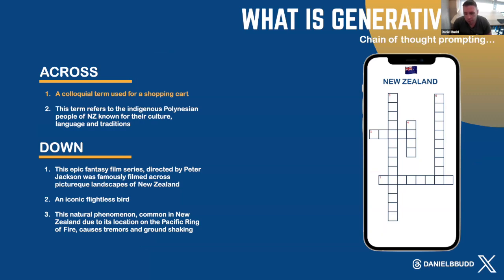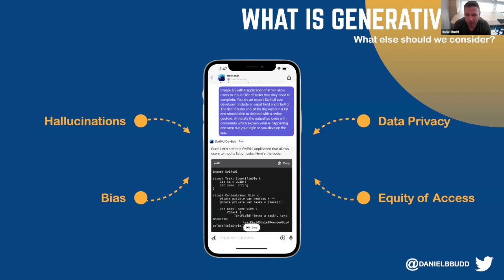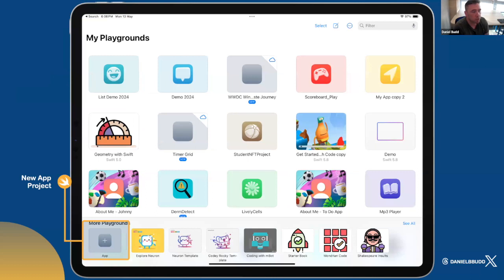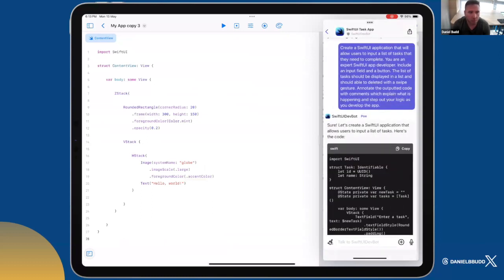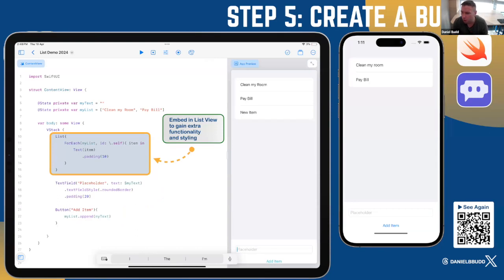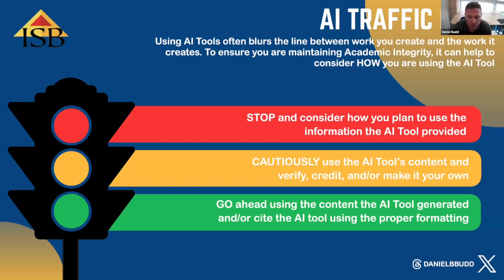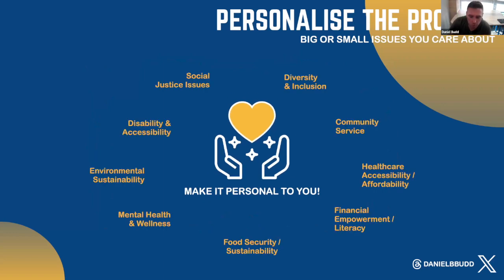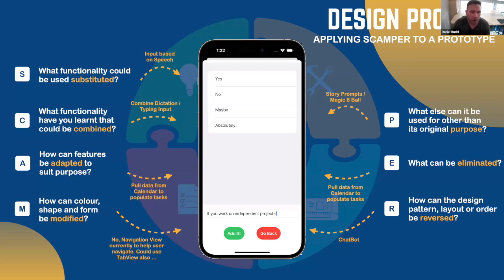Building an App with Generative AI and Swift - Coding in Secondary Webinar (2024)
This webinar explores developing SwiftUI application with the assistance of Generative AI in Secondary Schools.

Co-presenter: @JamesAbela

Timecodes
0:00​ - Welcome
6:07​ - Acquire AI Fundamental Knowledge
16:43​ - Integrate AI Tools
30:33​ - Define AI Usage and Expectations
36:19​ - Encourage Productive AI Integrations